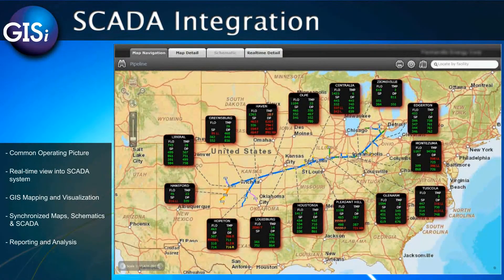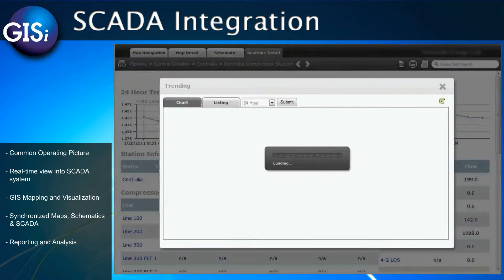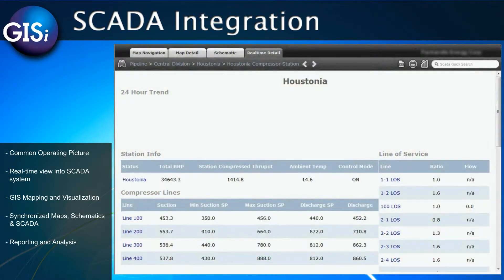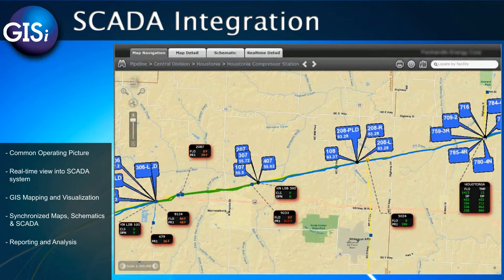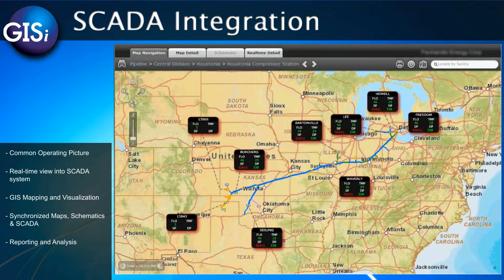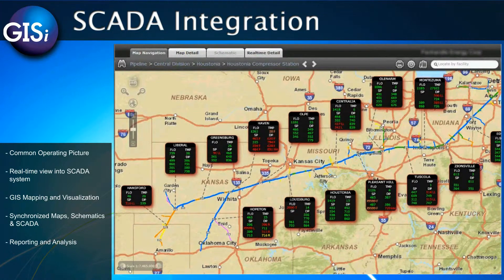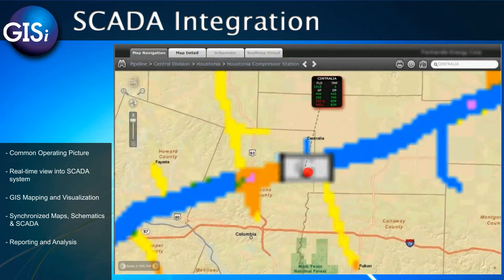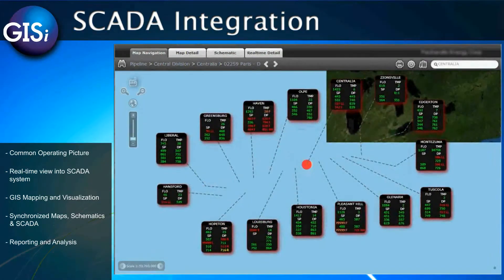SCADA Integration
A Utility's Enterprise Operations Center System has been deployed for a large natural gas transmission group and includes a GIS SCADA integrated dashboard.

A GIS Common Operational Viewer was integrated into the enterprise wide SCADA system to provide real-time display of sensor information for all compressor stations, valves, meters and other critical facilities.

Real-time data is fed into data containers on the map with stop-light color-coding to indicate status. Users of the system can monitor any section of the network and zoom into specific facilities to view schematics or the detailed SCADA system screens. This real-time situational awareness of the entire distribution network is viewable by casual web-based users, senior managers, and operations.